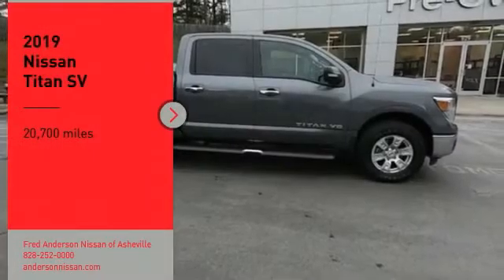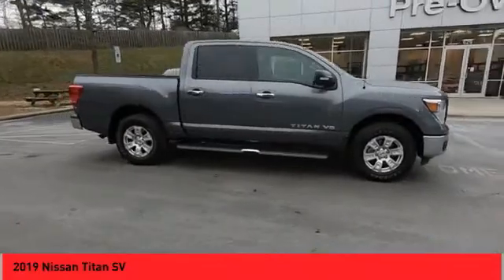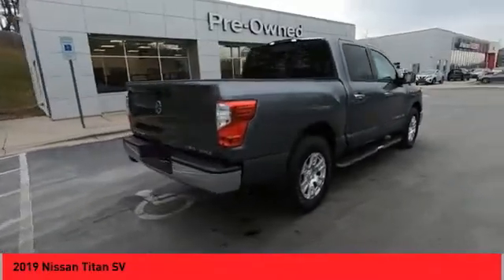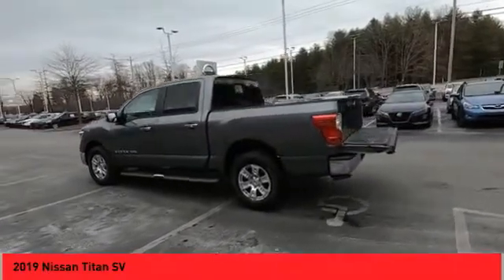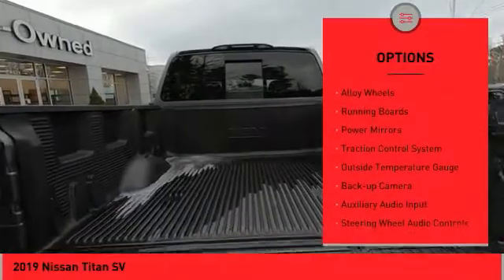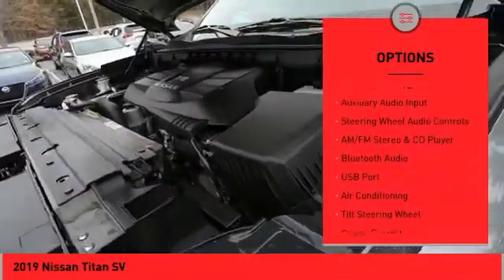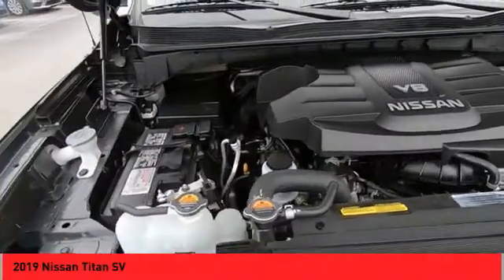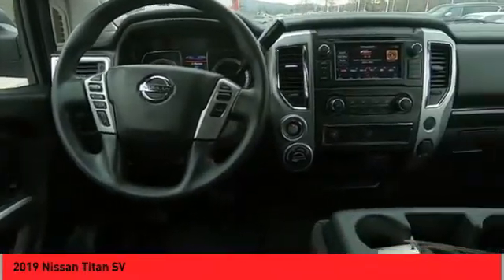2019 Nissan Titan Asheville NC KN531181P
2019 Nissan Titan SV

Recent Arrival! Priced below KBB Fair Purchase Price! CARFAX One-Owner. Clean CARFAX. *Still Under Factory Warranty**, **Available at Fred Anderson Nissan of Asheville. Call us today at **, * FREE OIL CHANGES!, Bluetooth, Android Auto, Apple Carplay, Keyless Entry, Back Up Camera, Bed Liner, Still Under Factory Powertrain Warranty**, 5.5' Drop-In Bed Liner, NissanConnect featuring Apple CarPlay and Android Auto, Rear Bumper Step, Rear step bumper, Running Boards. **Available at Fred Anderson Nissan of Asheville. Whether you stopped by because you are looking for a reliable, honest Nissan dealership in NC, or you are just browsing for your next dream car, we are ready and willing to do whatever we can to help make your experience a truly exceptional one. We work with over 30 different lenders to ensure you get the best deal! To get a quote please come visit us, call at , or go One of our representatives will get you the information you want. Do you prefer email, phone or text? Just let us know. We are proud to serve our neighboring customers in Asheville, NC, along with our customers throughout the Black Mountain, Mars Hill, Weaverville, Waynesville, Hendersonville, Marion, Greenville and Spartanburg areas. Our # 1 goal is to help you find the vehicle you love at a price you can afford wrapped in a deal you do not want to walk away from. Anderson Automotive Group is a family owned and operated business with locations in North and South Carolina. The group has Nissan, Toyota, and Kia dealerships located in Raleigh, Sanford, Fayetteville, and Asheville NC; Columbia and Charleston SC. With all dealerships known as The Family Store, our business is rooted in family values and structured with several family members serving in key positions.*